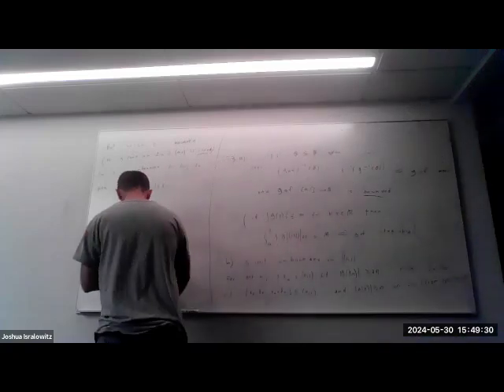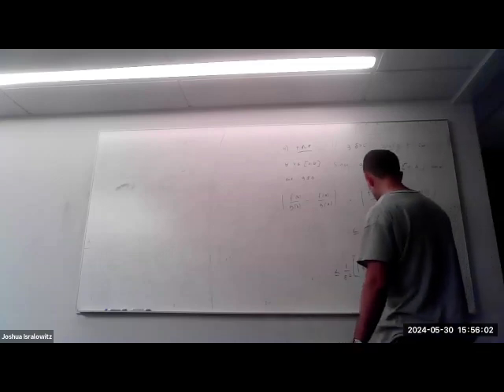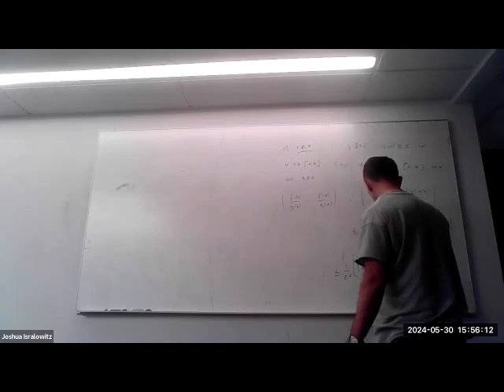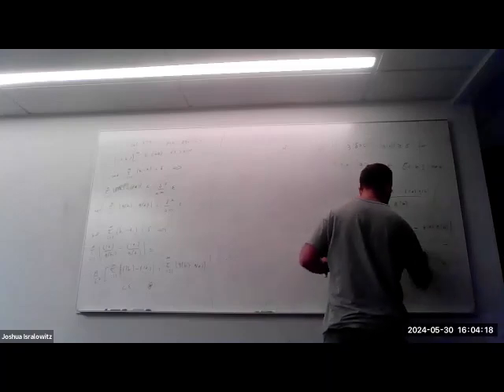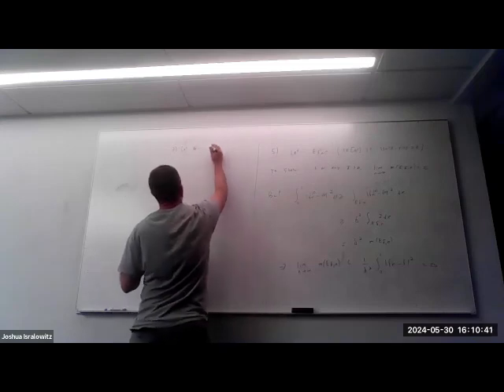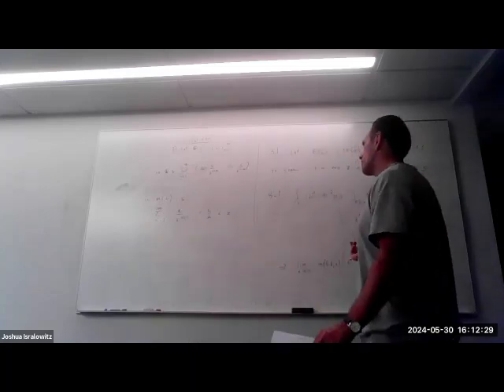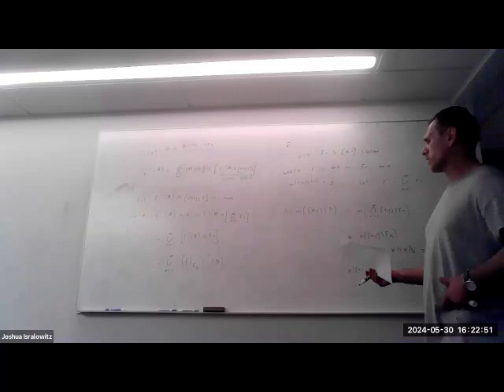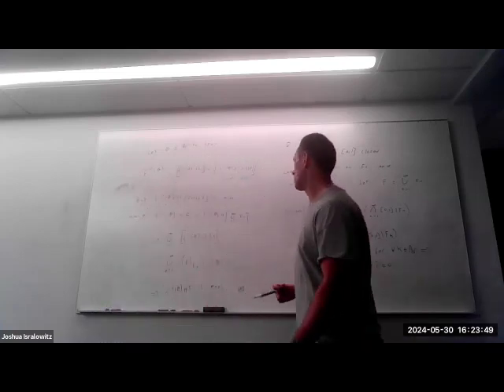Spring 2019 Problems 4, 5, 7, and 8